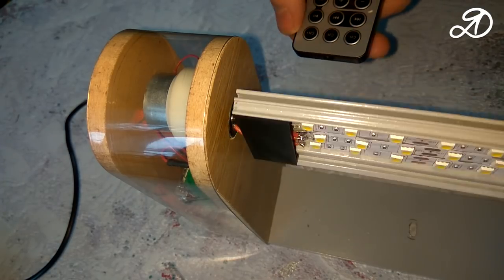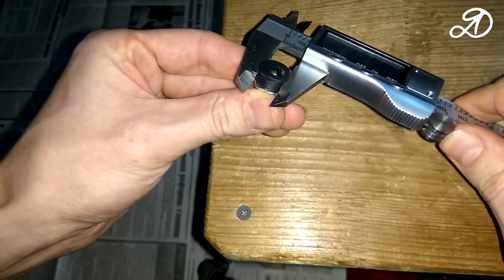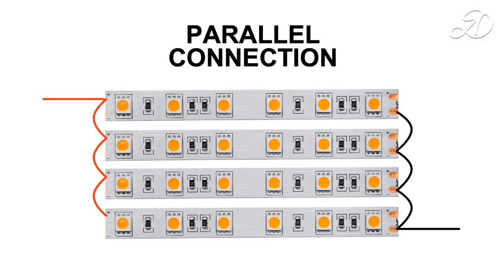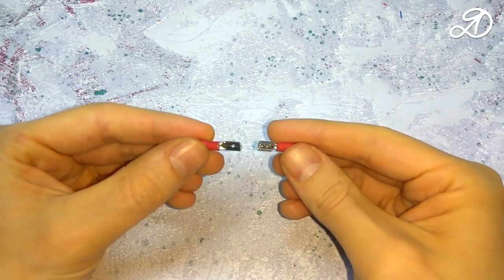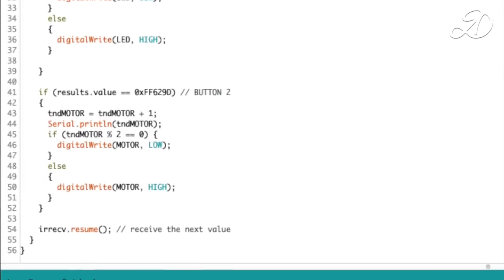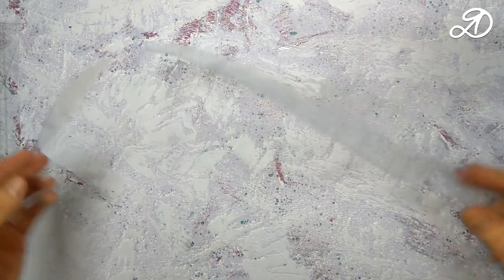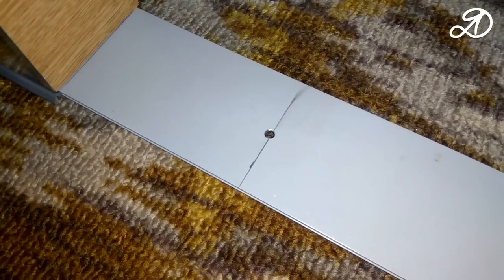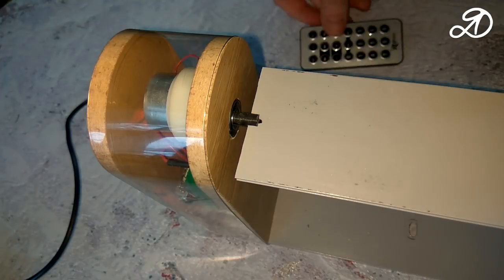SUPER IDEA!!! LED lamp of infinite rotation on bearings (on Arduino with remote control)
THE PROJECT USED:
DuPont wires for Arduino - (20cm); - (10cm).

Great idea! Led lamp of infinite rotation on bearings using Arduino and control via IR-port.

Rustled Feathers